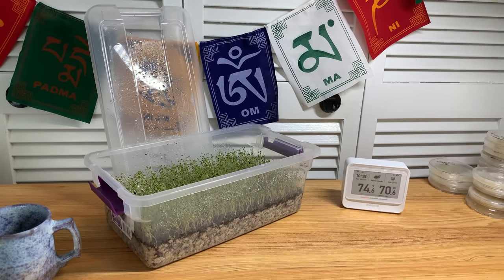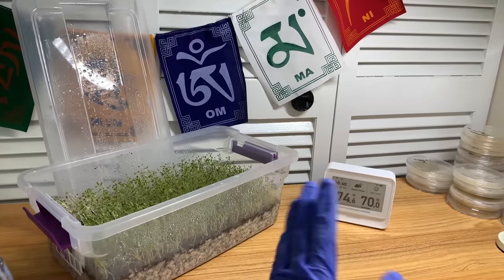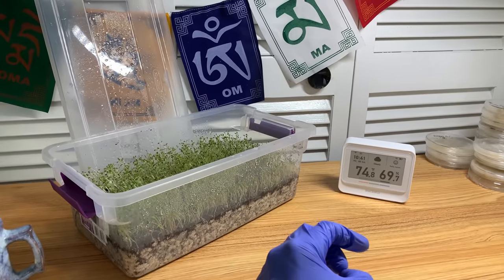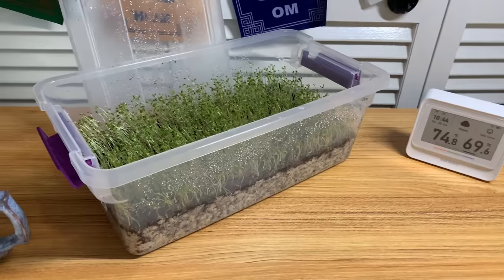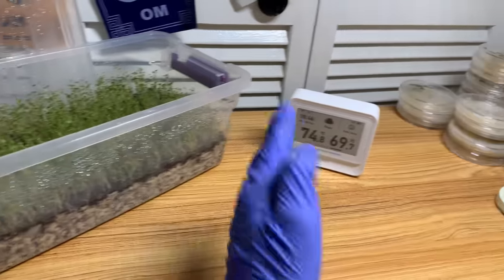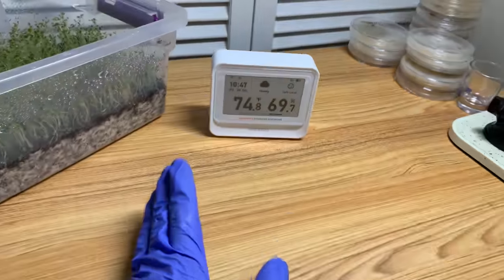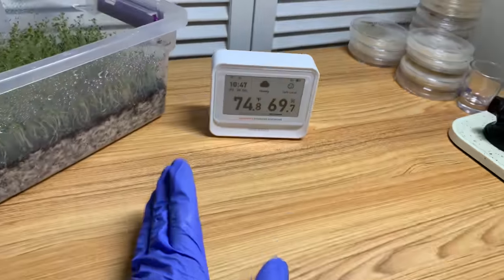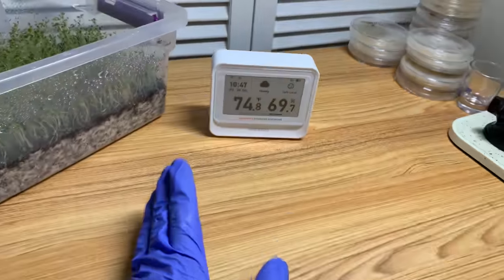🍄 Temp, Humidity, and Pinning 💜: How to MAXIMIZE Flush! Plus INKBIRD Product Review!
In this video I dispel some myths and common misunderstandings surrounding temperature and humidity in mycology. I also talk about how these two factors, in addition to FAE (Fresh Air Exchange) all play an important role in producing pins, and how they are all connected. Avoid the pitfalls and misinformation out there surrounding these topics, it is a lot simpler than some make it out to be.
Sage

*10%* *OFF* at *MICROPOSSE* with code "Mycophilia"! (Great Filters & Other Products)
*10%* *OFF* at *LAB* *RAT* *FLOW* *HOODZ* with code “Mycophilia”! (Affordable and Quality FFUs)